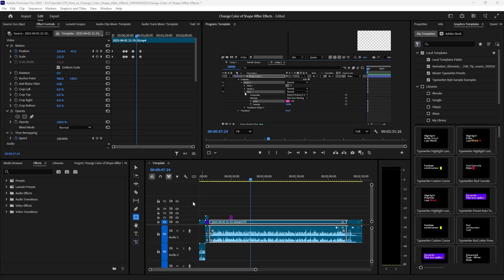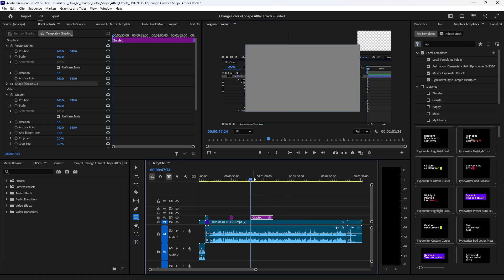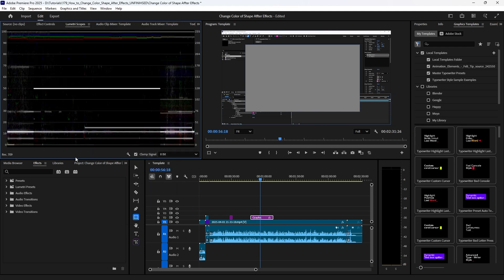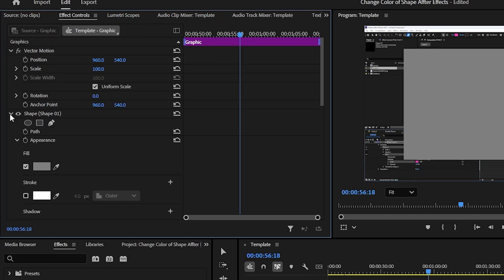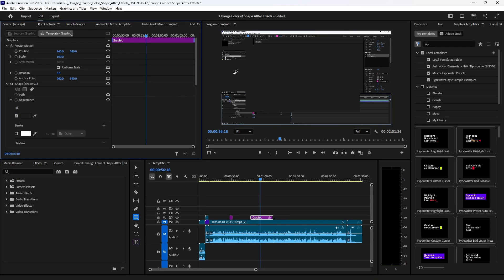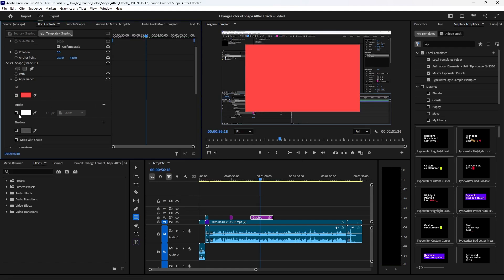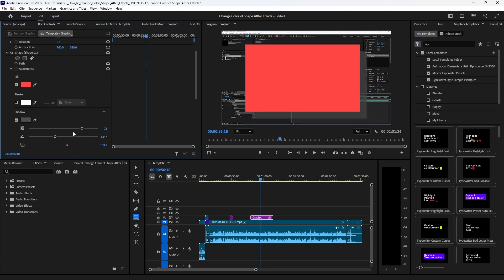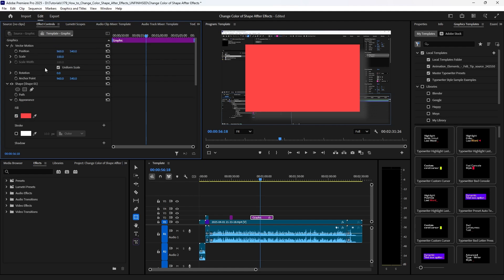How to Change the Color of a Shape in Adobe Premiere Pro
Need to tweak the color of a shape in Premiere Pro? Whether you're refining your motion graphics or just giving your visuals a fresh look, this quick tutorial shows you what you need to know. Perfect for beginners or anyone looking to add a pop of color to their edits.